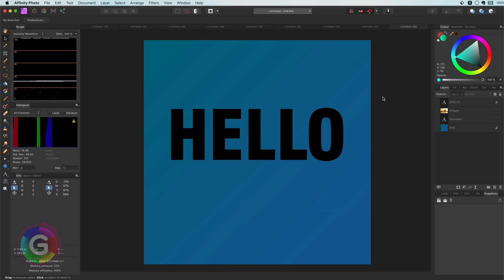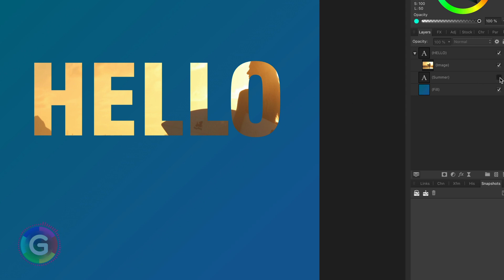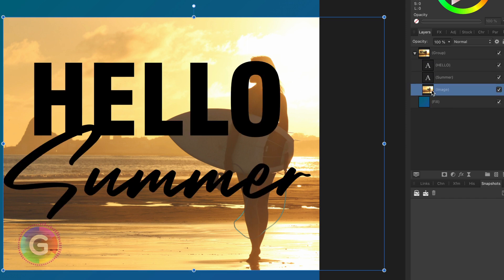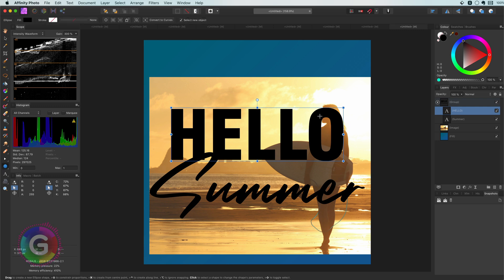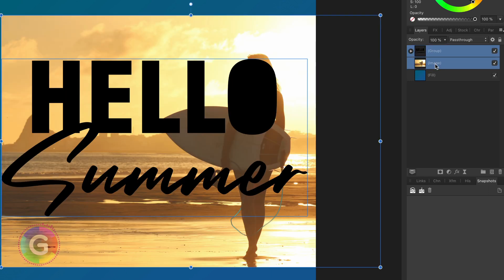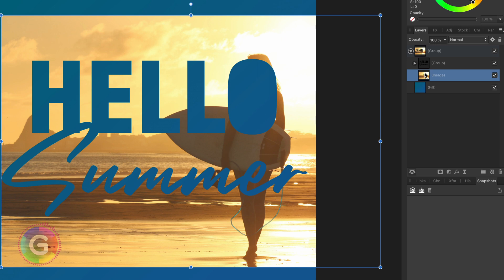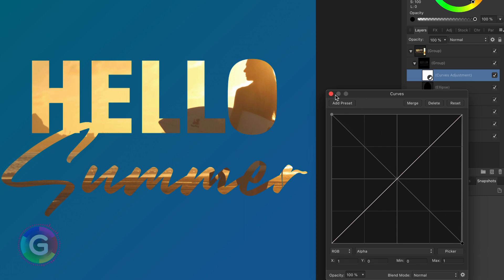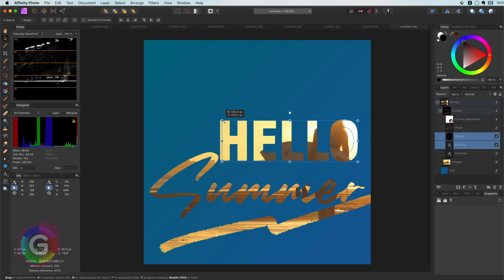Affinity Photo Tutorial - CLIP to a GROUP using Erase blend mode creatively (Knockout layers)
Sometimes you want to clip an image to a group of objects. It might sound simple and maybe it is, but let's have a look on a creative method using the Erase Blend mode.